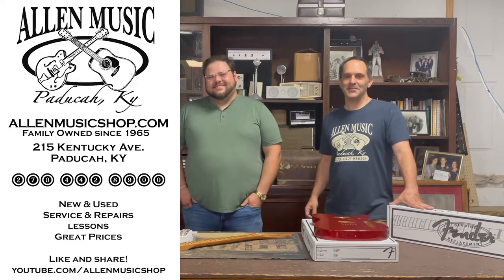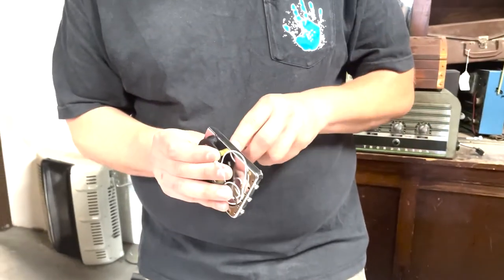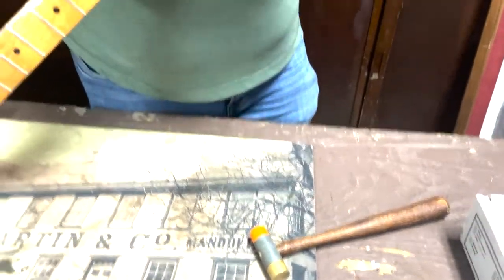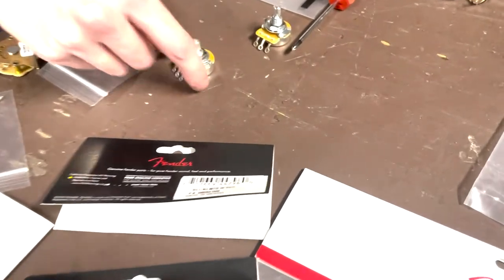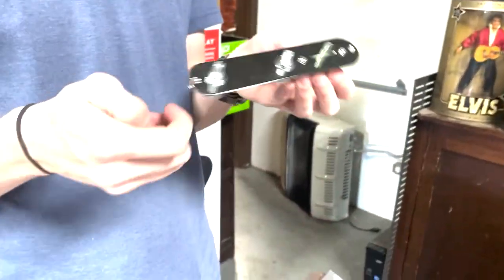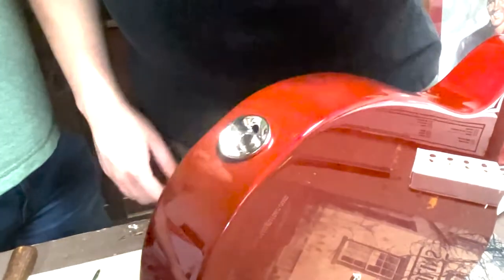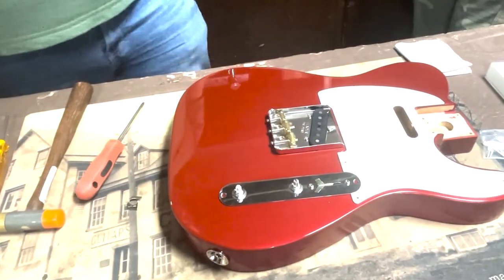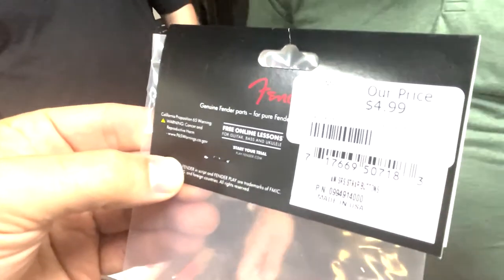Building a Telecaster with Genuine Fender Parts at Allen Music (Part 2: Mock-up / Test fit)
Here is a list of the primary parts and part #'s we are using for this build.  These prices are as of 7-19-22 and all prices are subject to change at any time as time goes on:
3-POSITION VINTAGE STRATOCASTER®-TELECASTER PICKUP SELECTOR SWITCH
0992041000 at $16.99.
AMERICAN VINTAGE STAGGERED TUNING MACHINES, NICKEL/CHROME (6)
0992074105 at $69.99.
4-BOLT '70S VINTAGE-STYLE F LOGO NECK PLATE
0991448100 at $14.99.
 3-SADDLE AMERICAN VINTAGE TELECASTER® BRIDGE ASSEMBLY (CHROME)
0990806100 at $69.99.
 PURE VINTAGE '60S TELECASTER® KNURLED KNOBS
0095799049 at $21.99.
PURE VINTAGE '52-'58 TELECASTER® PICKGUARD
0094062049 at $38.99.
TEX-MEX™ TELECASTER® PICKUPS
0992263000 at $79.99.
CLASSIC SERIES 60'S TELECASTER® SS ALDER BODY VINTAGE BRIDGE MOUNT - CANDY APPLE RED
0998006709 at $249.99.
ROASTED MAPLE VINTERA® MOD '60'S TELECASTER® NECK, 21 MEDIUM JUMBO FRETS, 9.5", "C" SHAPE
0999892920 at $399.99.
VINTAGE-STYLE TELECASTER® STRING FERRULES
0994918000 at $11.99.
TELECASTER® CONTROL PLATES
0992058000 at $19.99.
All these parts and more can be purchased or special ordered from us here at AllenMusicShop.
Please call us or text or email if you have further questions or wish to buy this guitar or any of these parts.  Come visit us downtown at 215 Kentucky Ave, Paducah, KY 42003 if you would like to try this guitar and many others.  God bless you and yours,
Brandon Allen